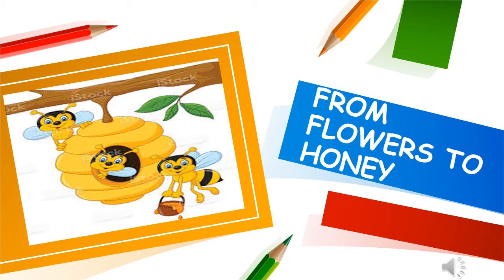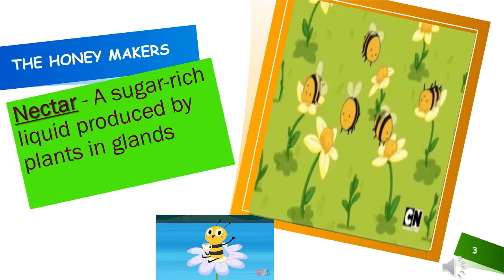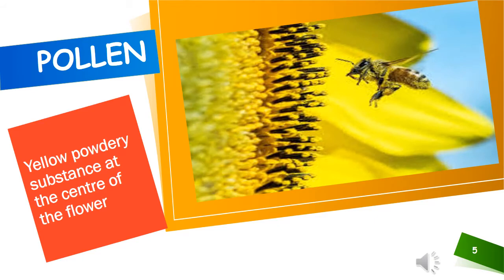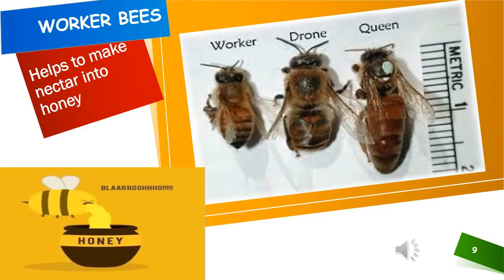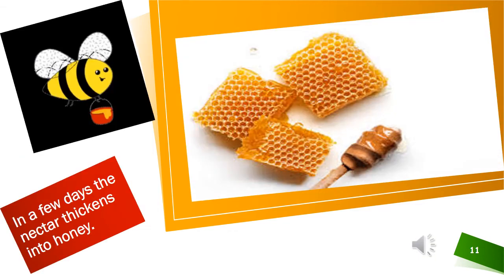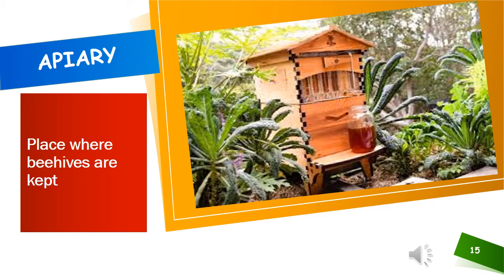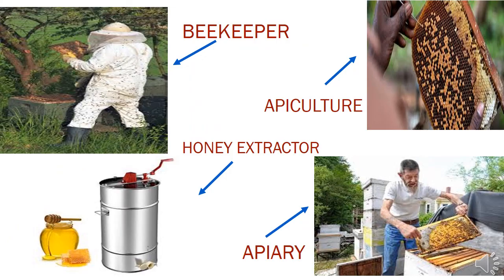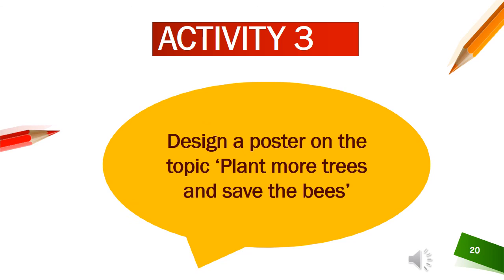GRADE 4|EVS|CBSE|FROM FLOWERS TO HONEY|VGC